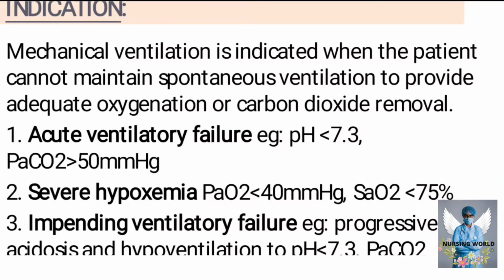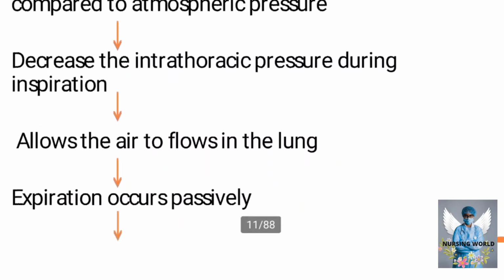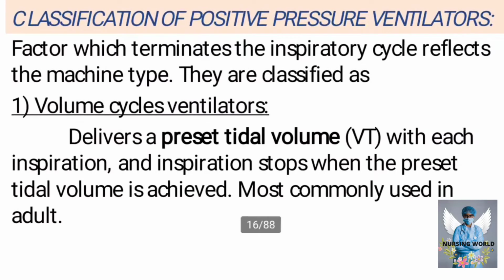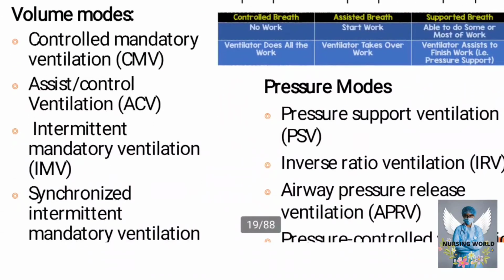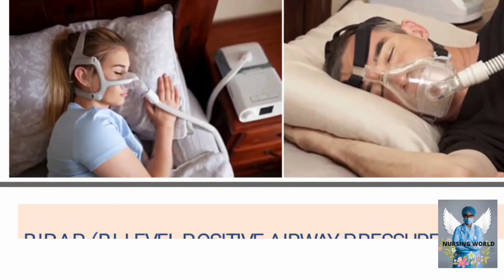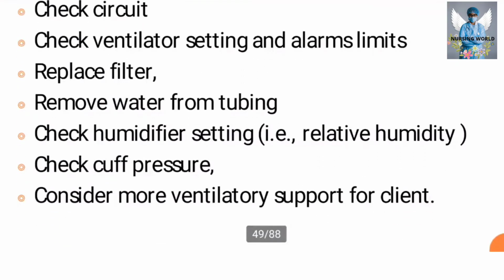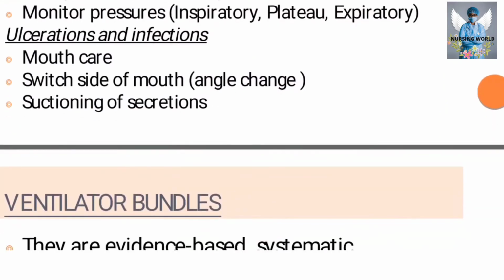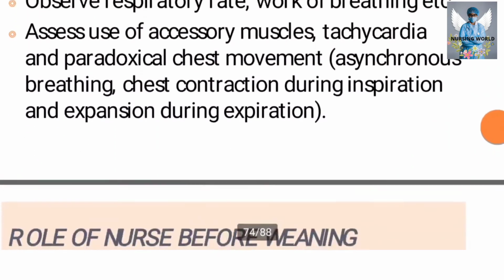Detail note on Mechanical ventilation / Varsha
Hello everyone

This video is completely on procedure of mechanical ventilation and
indication
complications
types
weaning
nursing care
recent trends